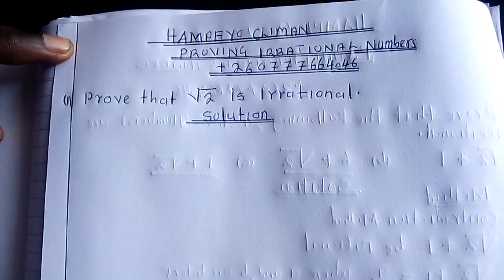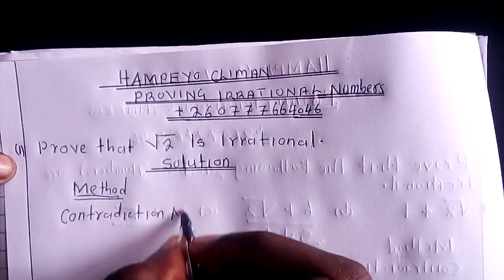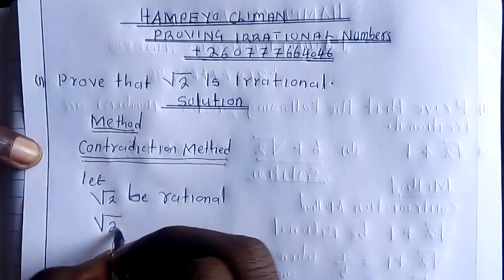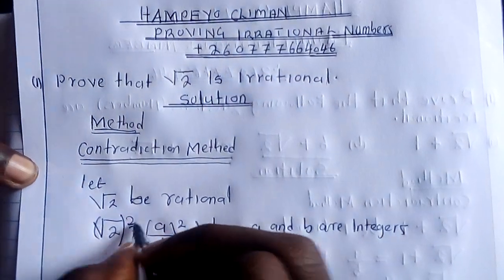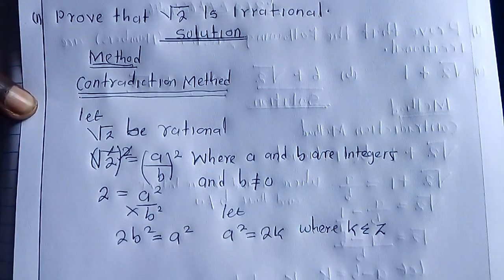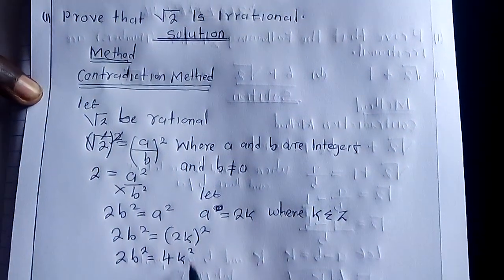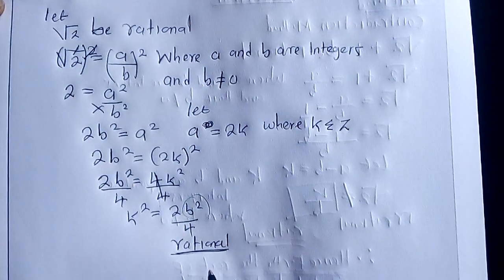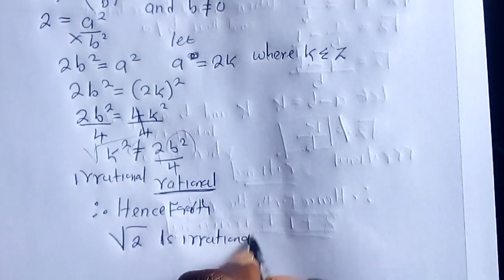Proof that square root of 2 is Irrational (MSM N.S)